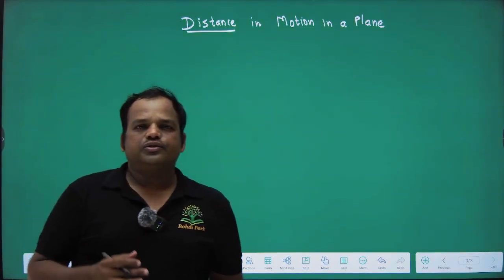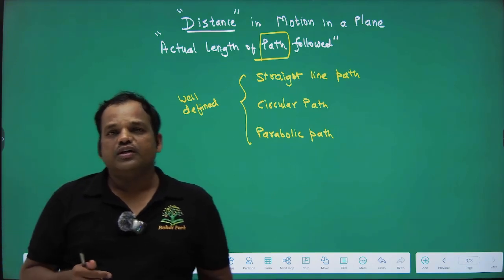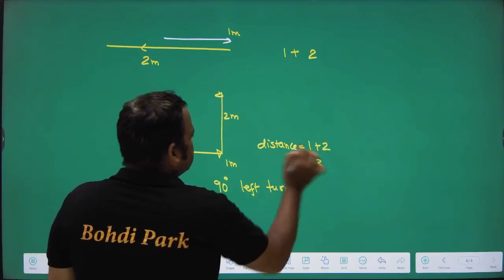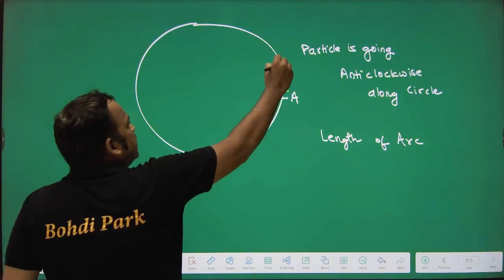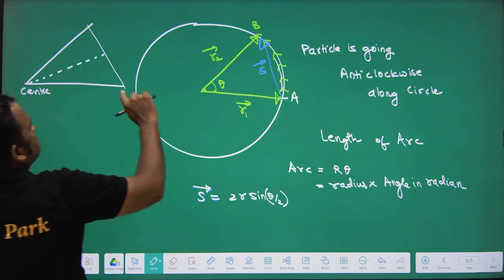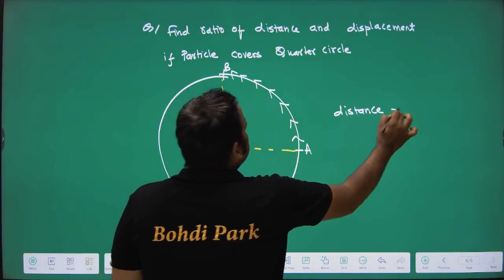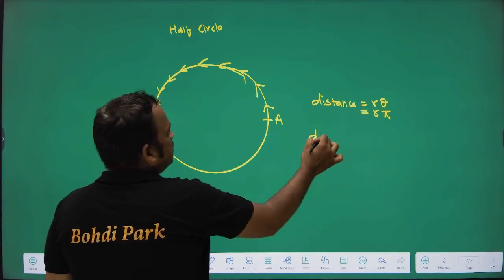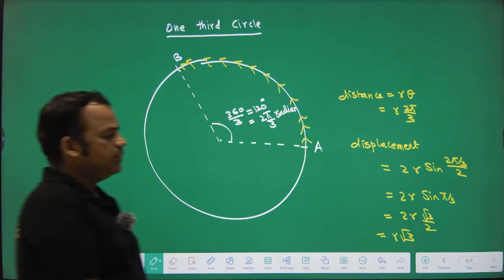27 sept (2)